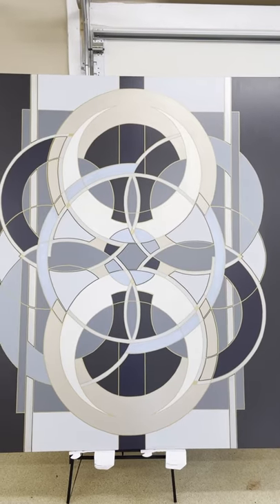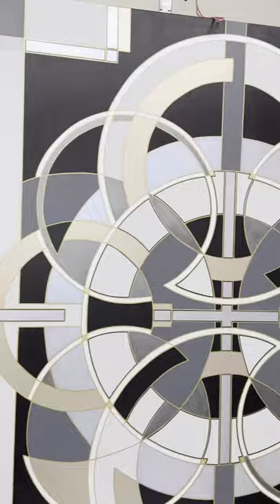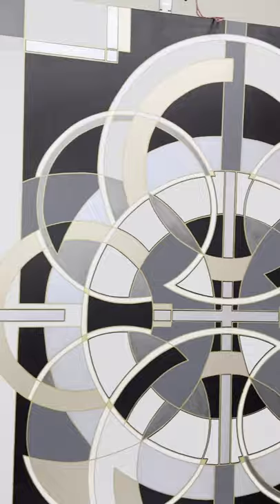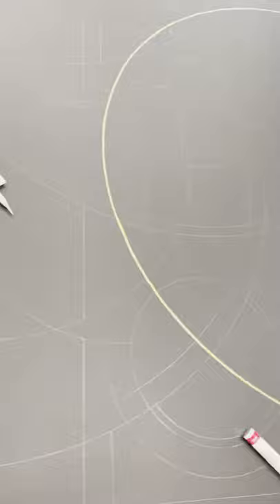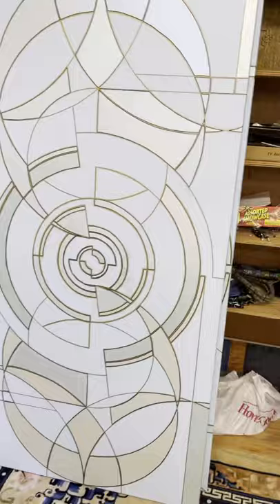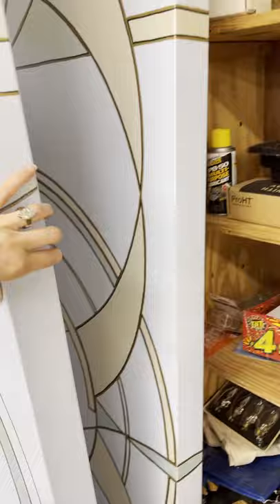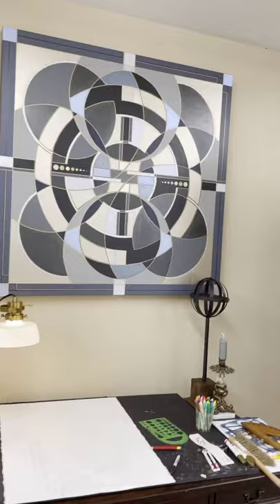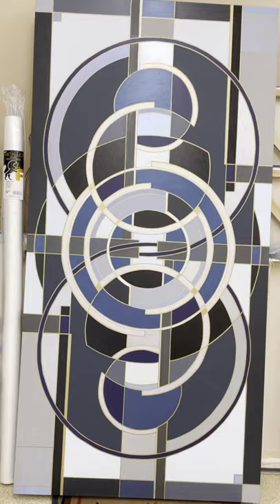Kathleen Werner studio tour December 2020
A 2 minute tour of my studio showing some paintings and glimpses of works in progress.